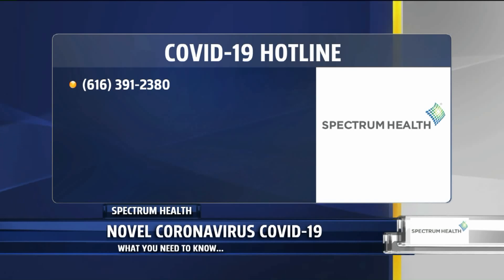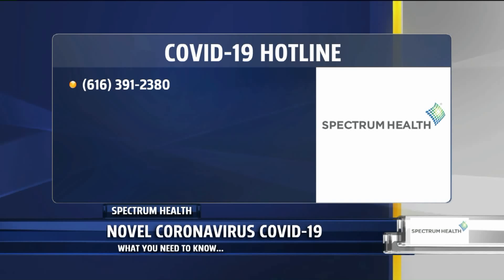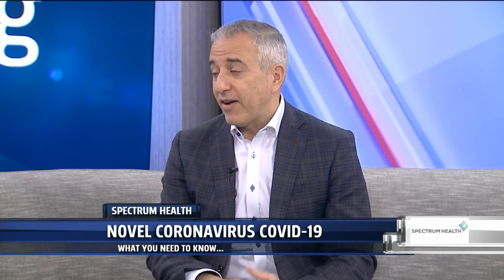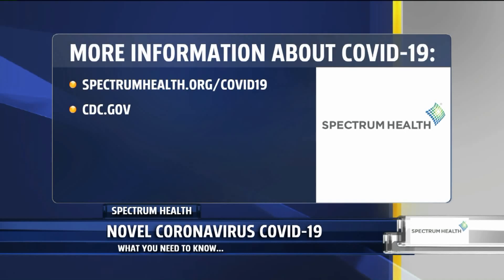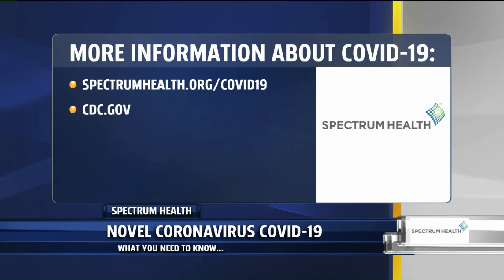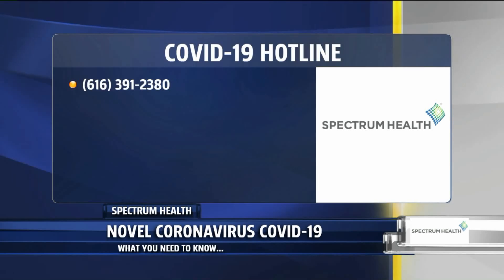Spectrum Health: Free COVID-19 Screenings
Each day is flooded with stories about COVID-19, the Coronavirus that's spreading around the globe. As a public health service, Spectrum Health is offering free screenings to those who have symptoms and are concerned they have the virus.

Dr. Darryl Elmouchi stopped by the Fox 17 Morning Mix studio to discuss how the screenings work and how to get one.